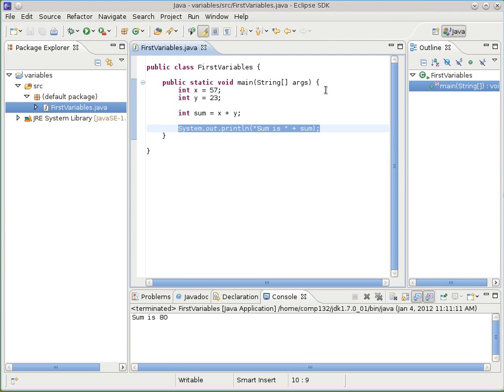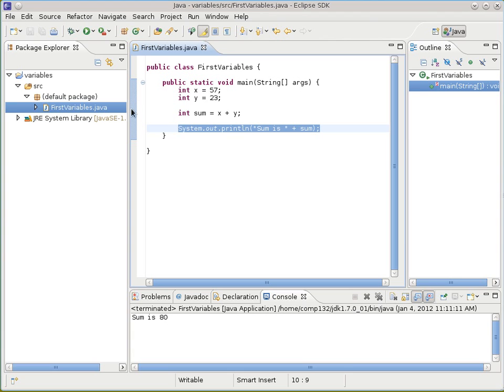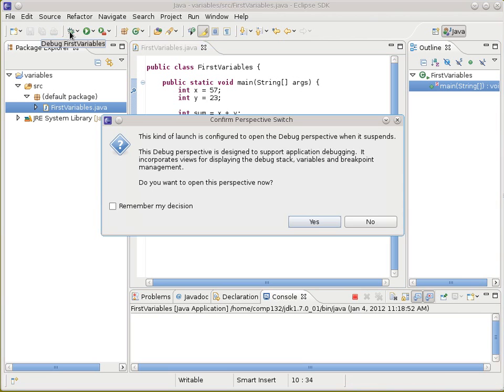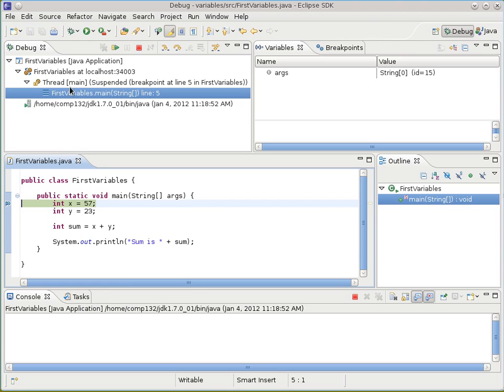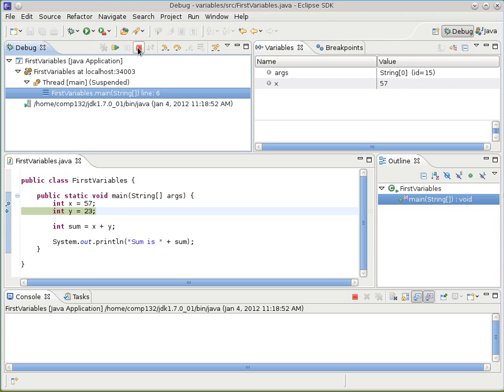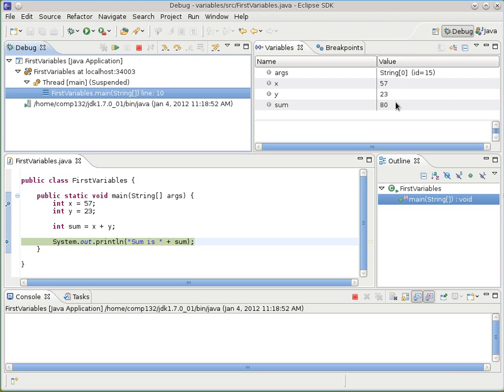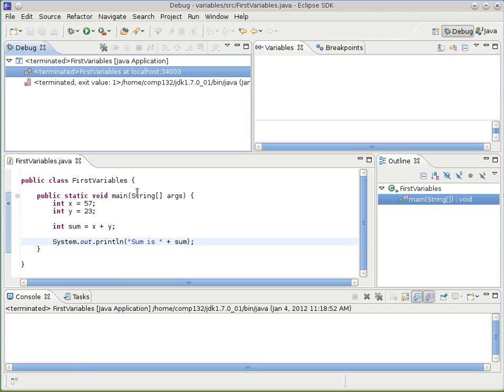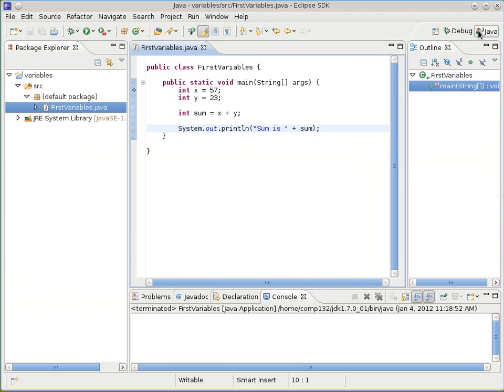06 variables with the debugger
How to use the debugger to view the value of variables